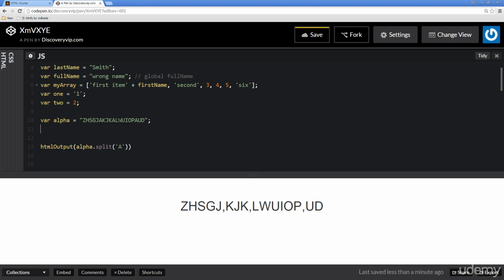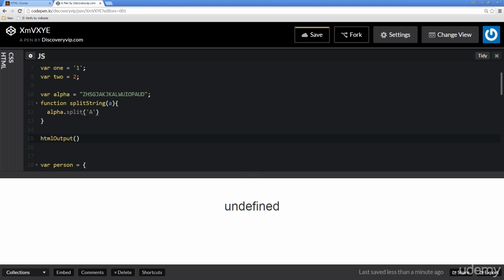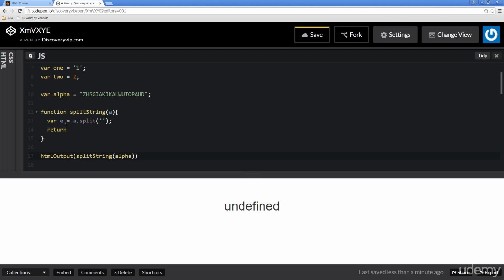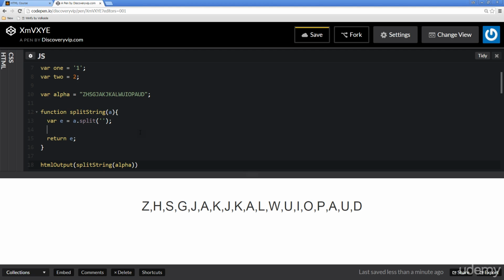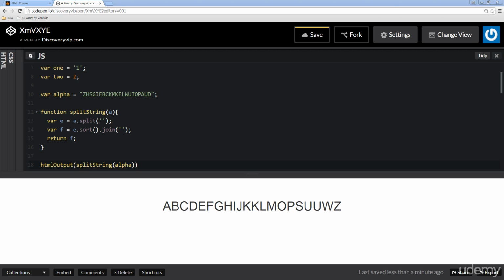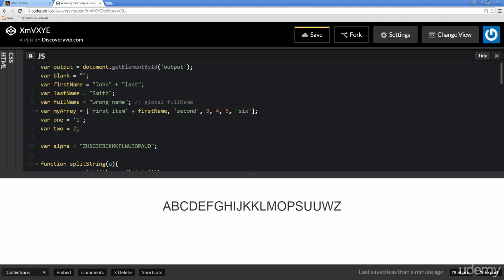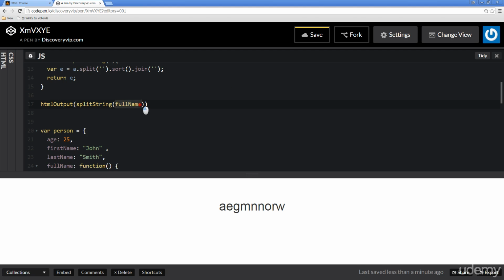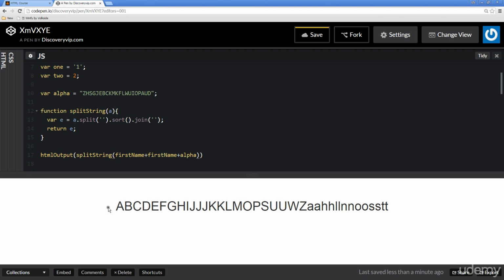18. JavaScript working with JavaScript Methods